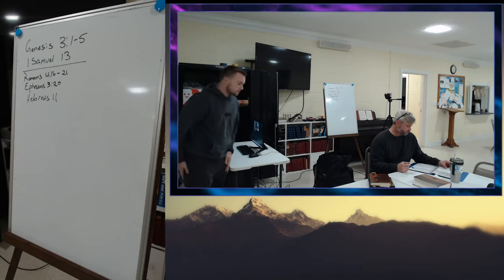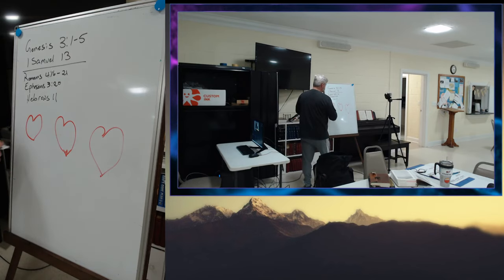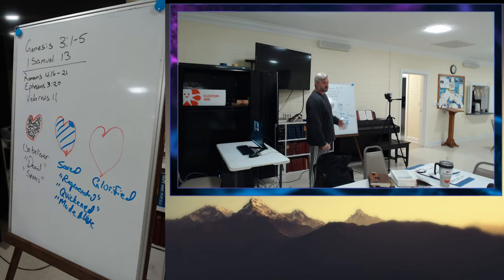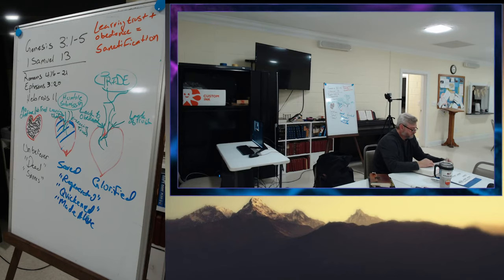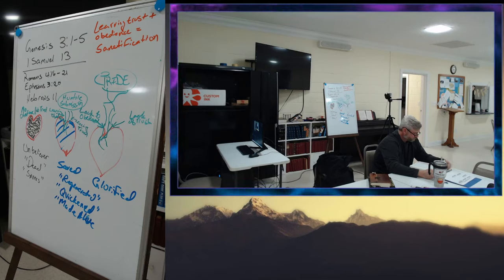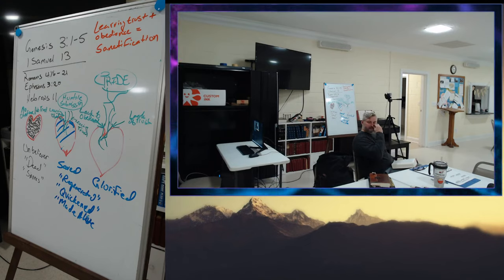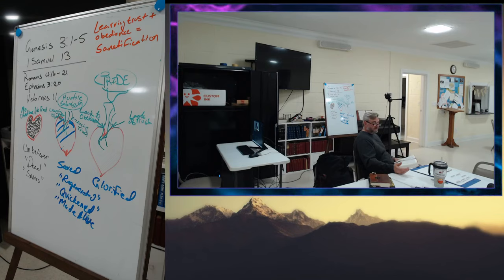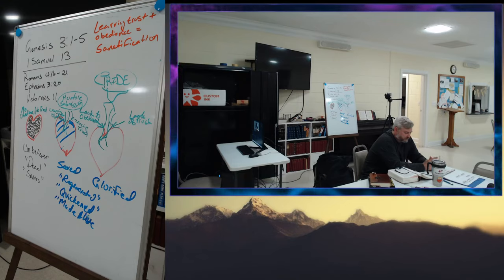Sin out the Box